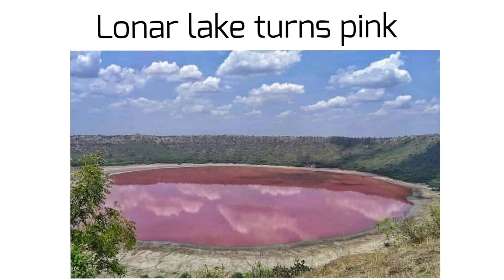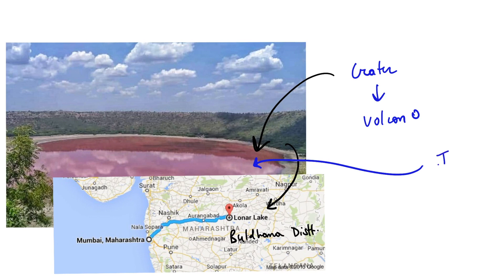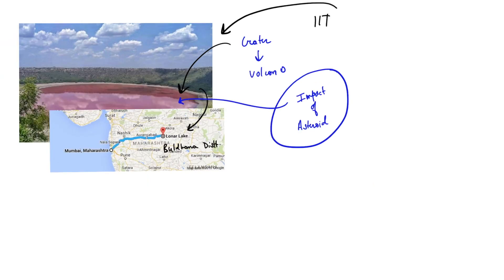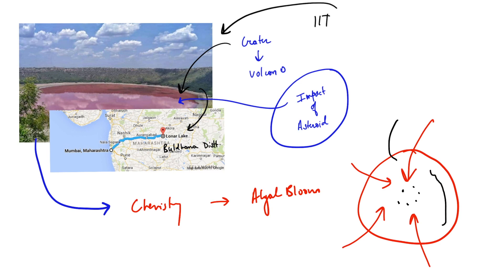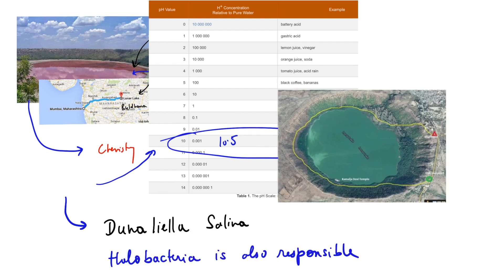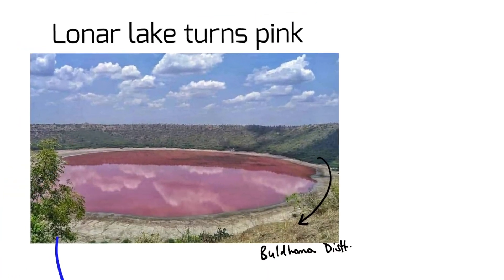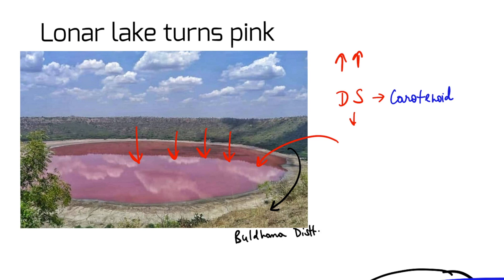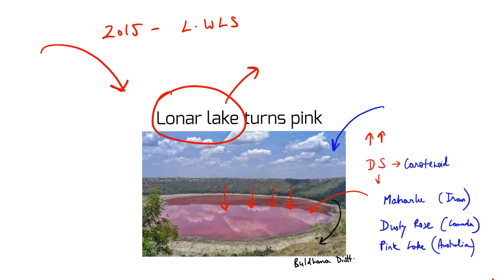Why Lonar lake turned pink? Ecology Current Affairs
Hey Everyone, the video explains reasons behind the colour change of Lonar lake? Why it has changed to pink colour? What are Carotenoids?